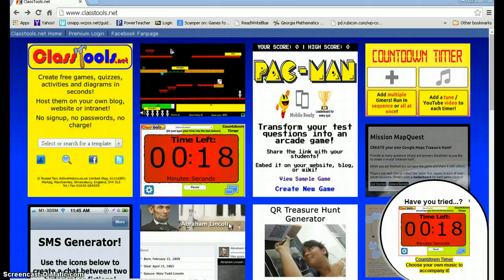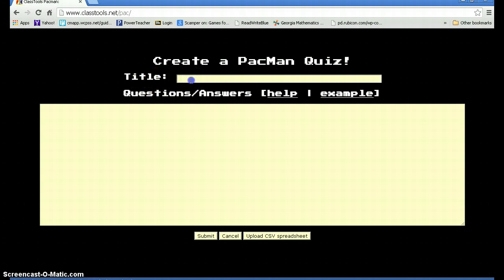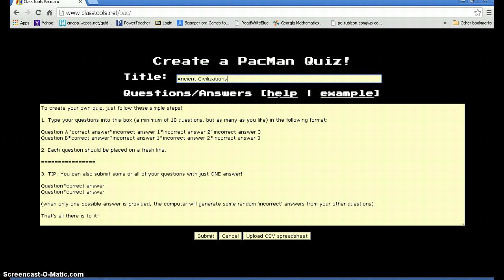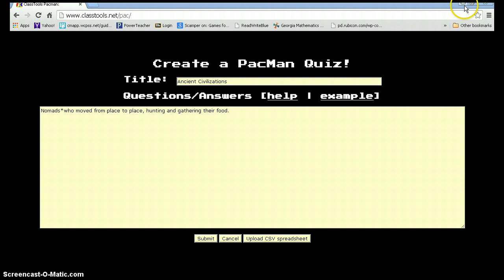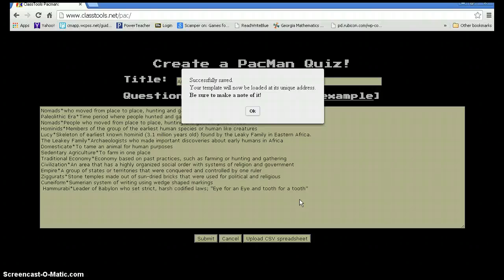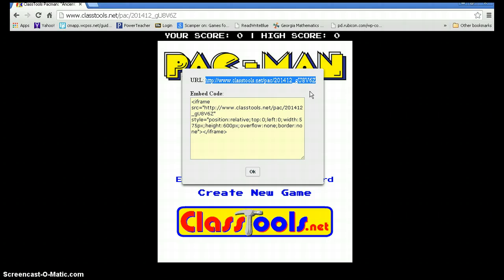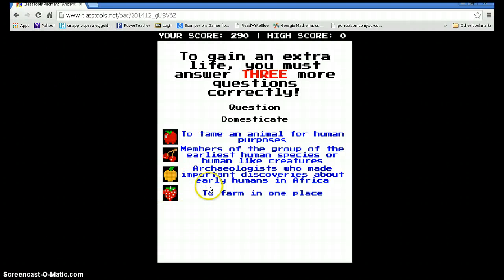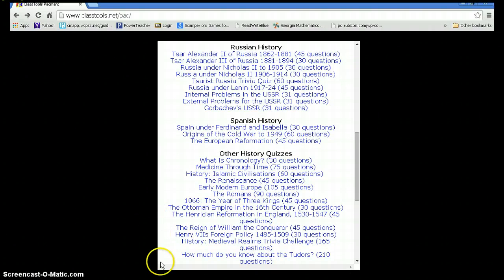Pacman Game Maker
How to create a Pacman game in classtools.